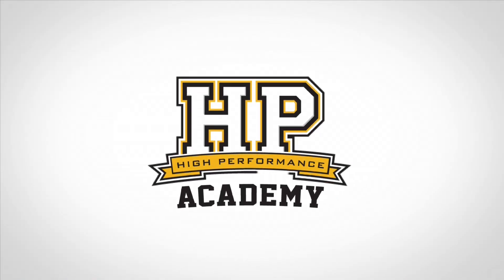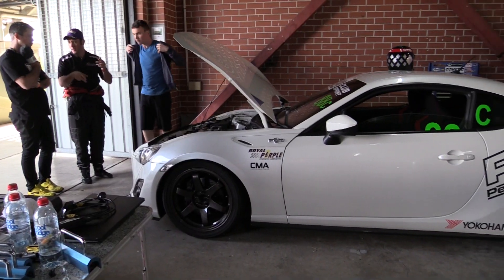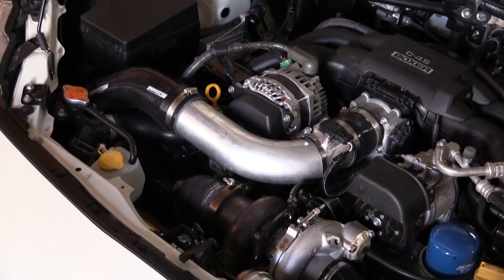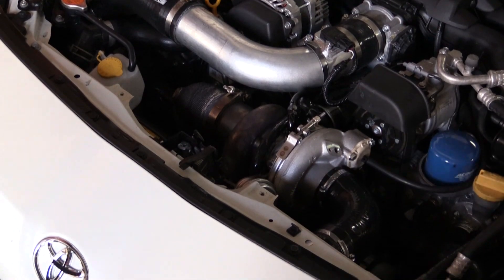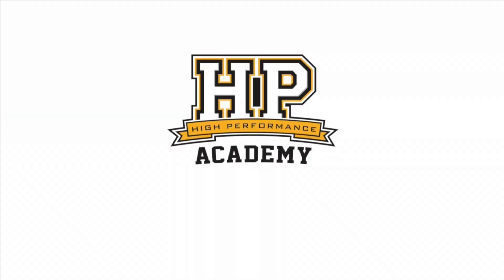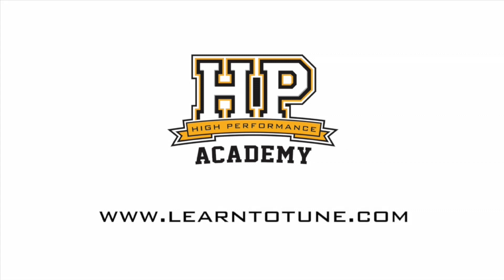GT86 Turbo VS Supercharging | What Is BEST? [TECH TALK]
Turbo or supercharger? A common question, and here's a great insight from someone who has used both on the same GT86 FA20 powered Toyota 86 platform.

WTAC competitor and former V8 Supercar driver Tyler Mecklem of PVS Performance Tuning gives us this fantastic interview and rundown on his GT86 including the pros and cons of both Turbo and Supercharger setups for the FA20 and also his take on standalone ECUs vs reflash tuning for his application.

0:00 - intro
0:20 - New Modifications: BorgWarner, E85
0:52 - Bullet Supercharger vs BorgWarner Turbocharger
3:50 - E85 Setup
5:57 - Reflash vs Standalone Tuning GT86